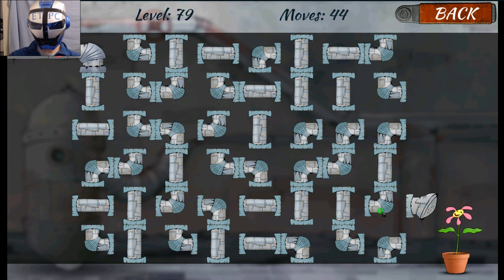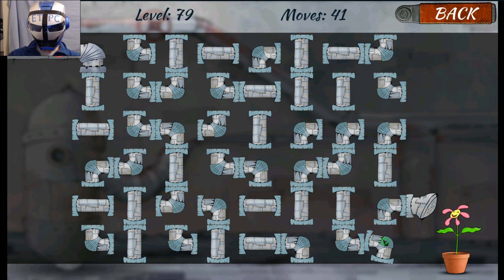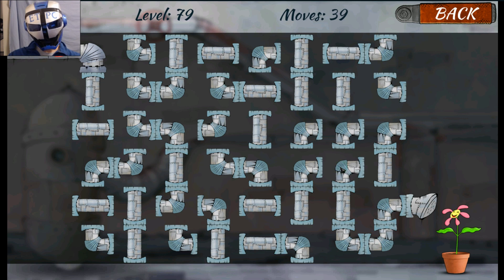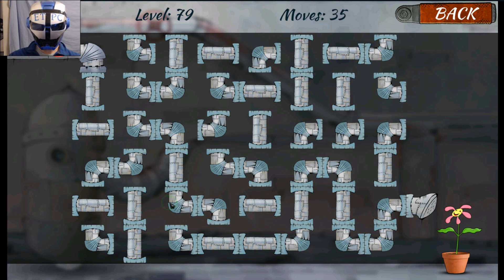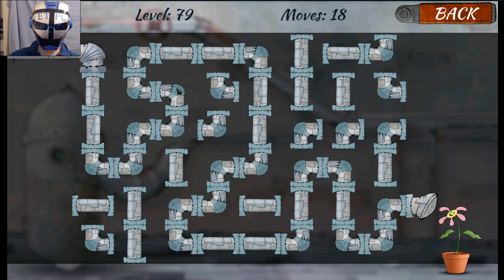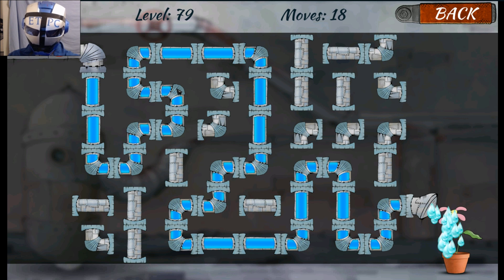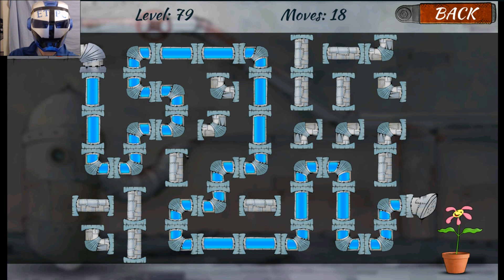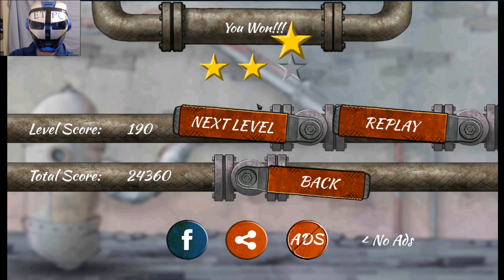PLUMBER 2 LEVEL 79 SOLVED (LEVEL PACK 4)